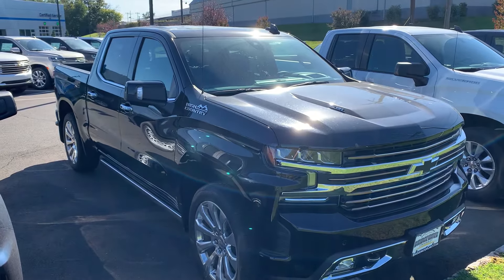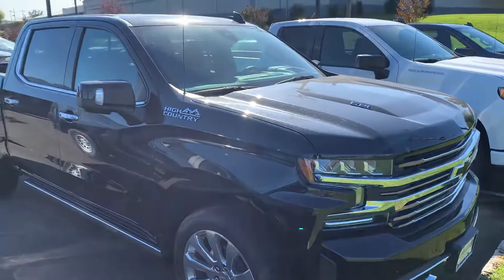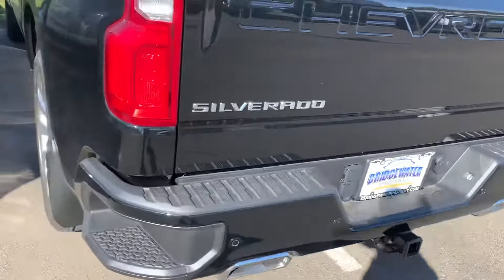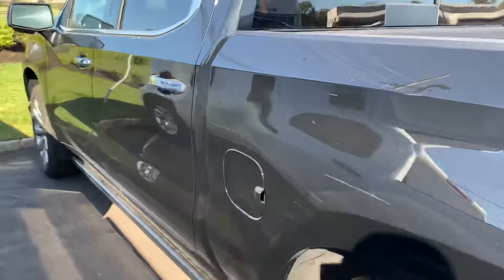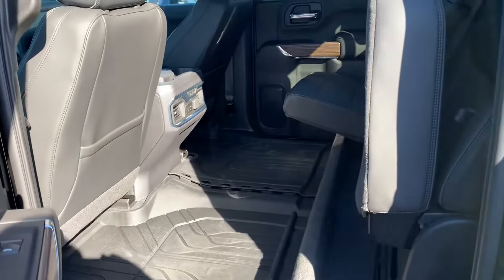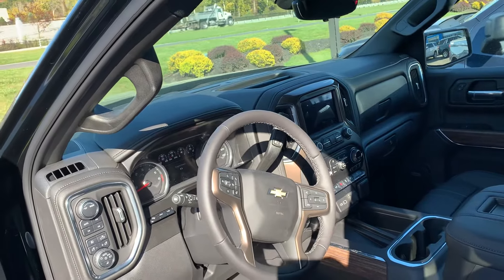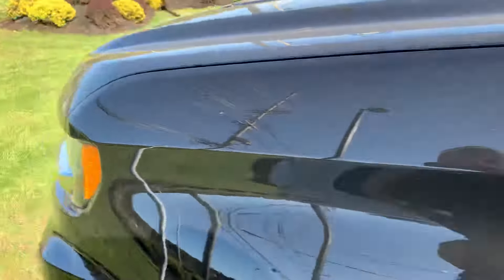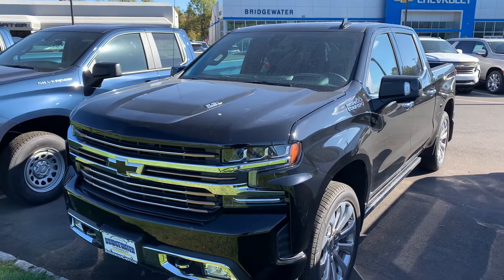Silverado High Country